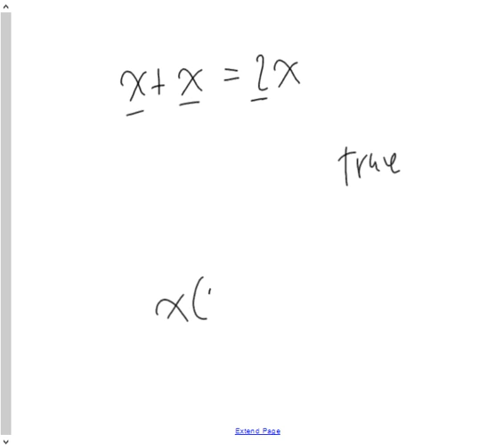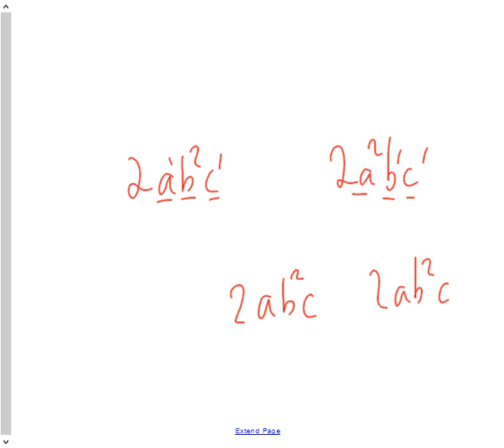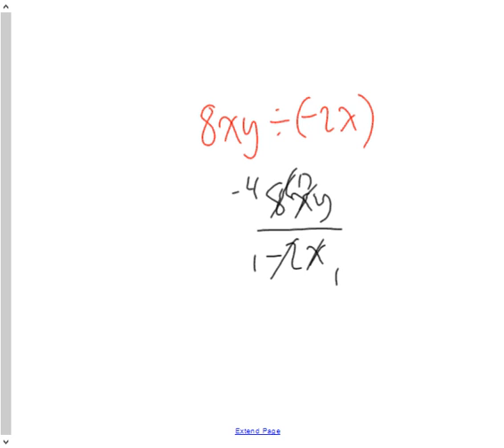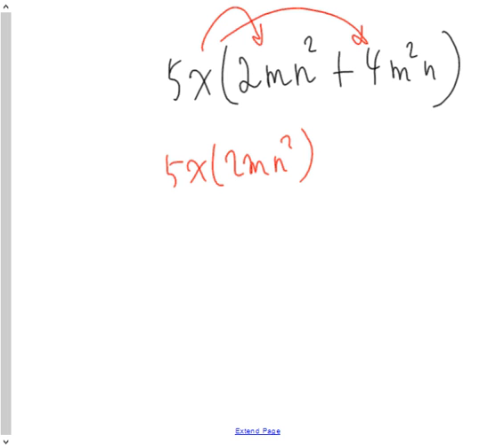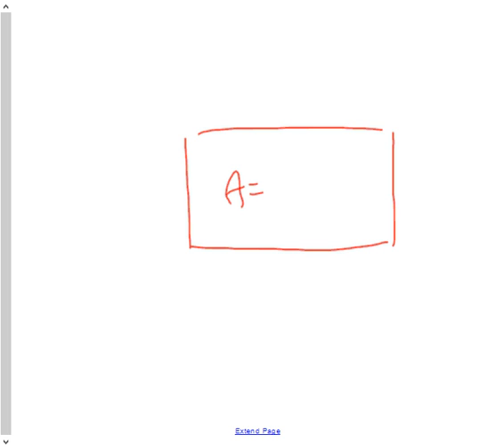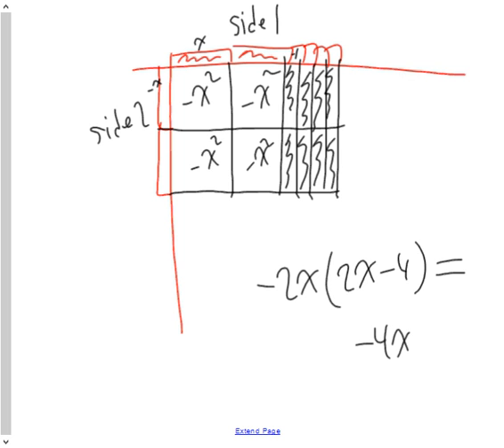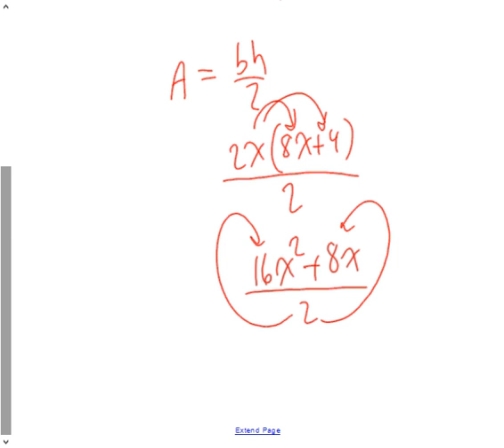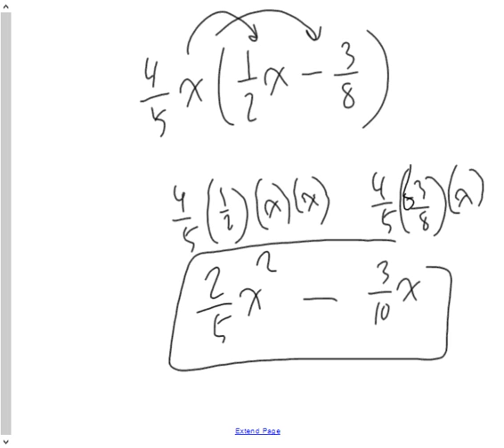Chapter 7 Polynomial Multiplication Division Review for Test